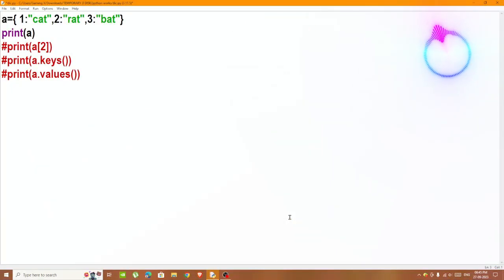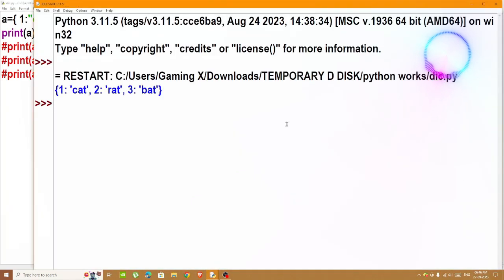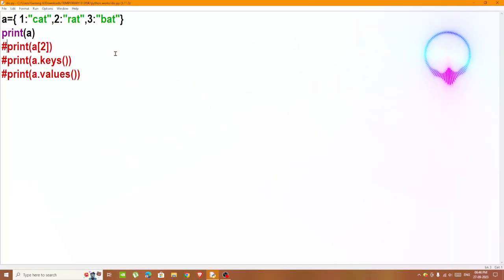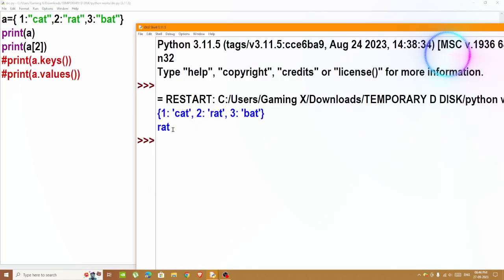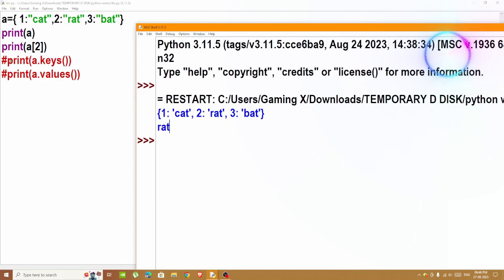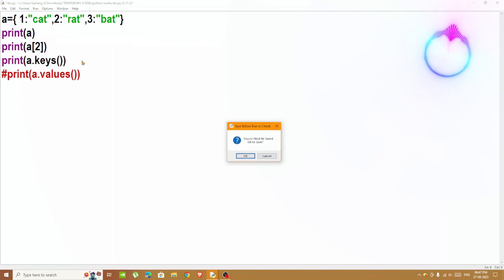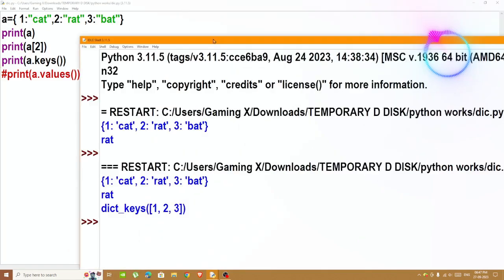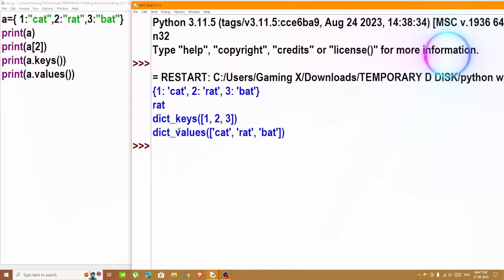Do you know about DICTIONARY in PYTHON || Abicobot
Description
CHANNEL NAME: ABICOBOT
CATEGORY: TECH, SKILL UPDATE, HOW TO GET JOBS

This channel is created for learning skills and getting job from different field. We can include the tech news, tech update, errors in pc will be uploaded in this channel. Daily uploading videos is the mission of this channel and getting the millions of views is the vision of this channel.